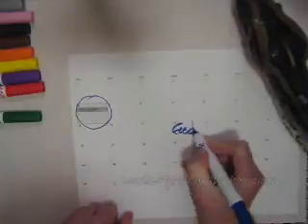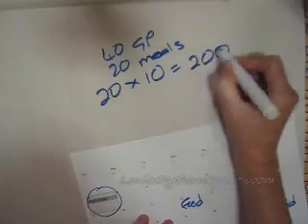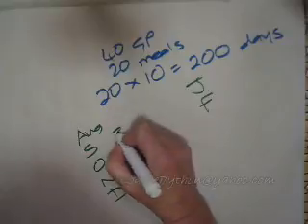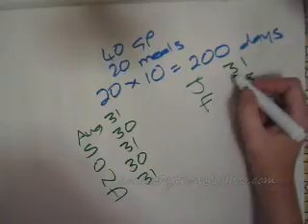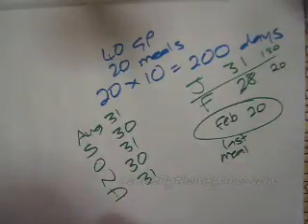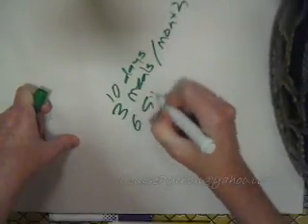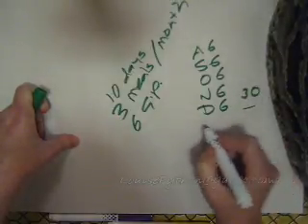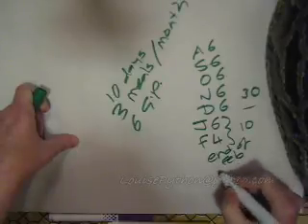Figure out next date Louise Python will need more meals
Warning!!  Images of dead frozen guinea pigs in baggies.
Math skills: Calculate how long Louise's food supply in freezer will last. Two different solutions shown. There are more than two. My channel, my rules, my moderation of comments so you can post polite questions without fear of criticism.